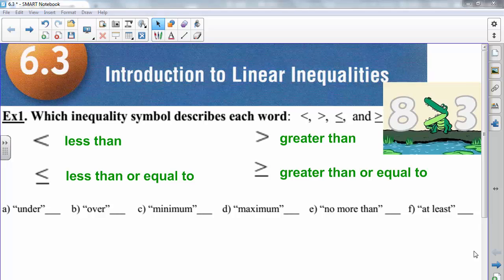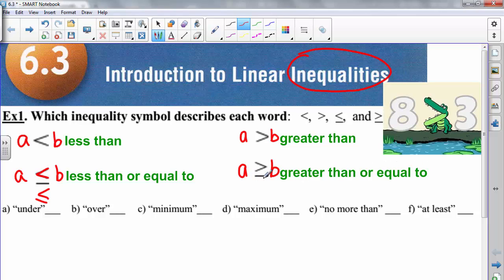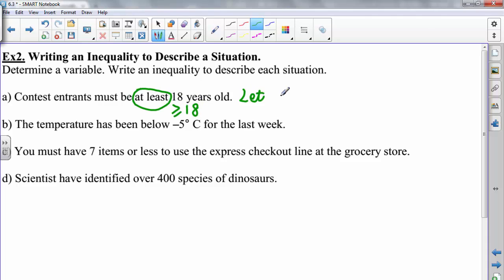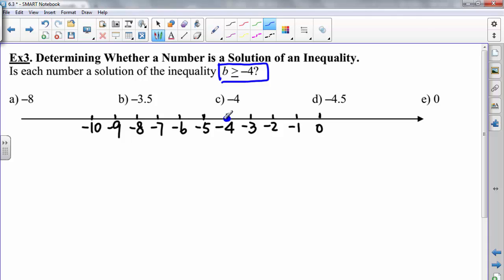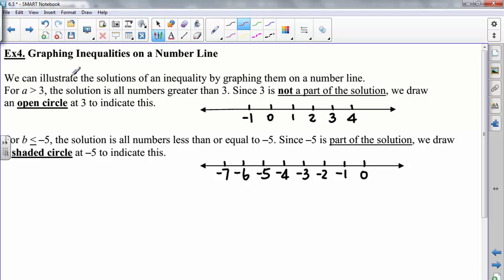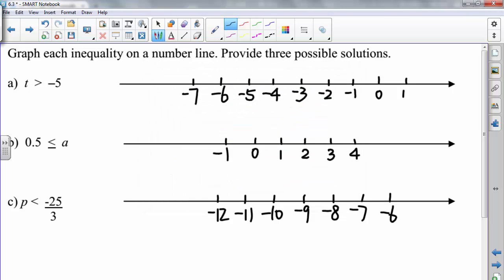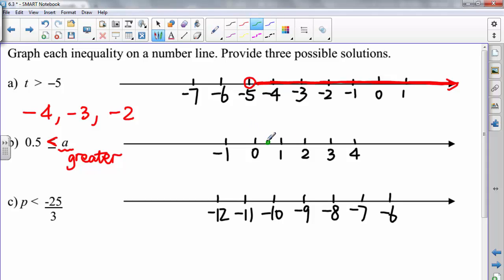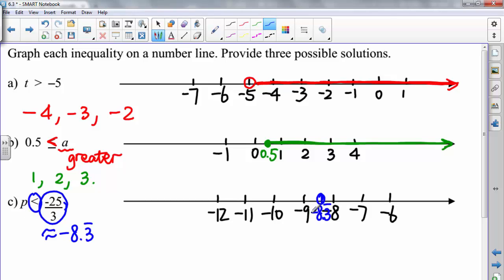Math 9 6.3 Introduction to Linear Inequalities